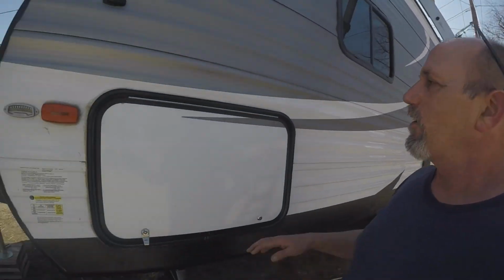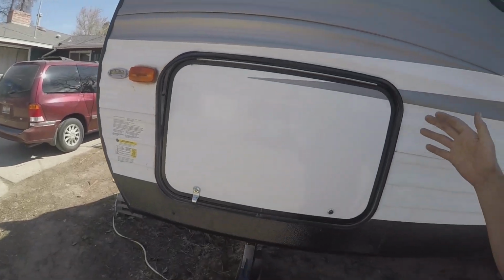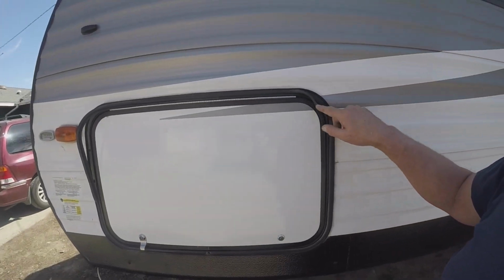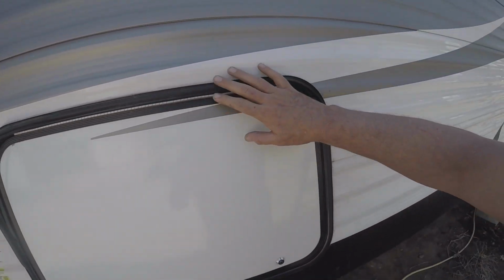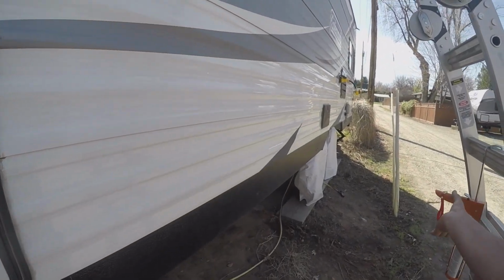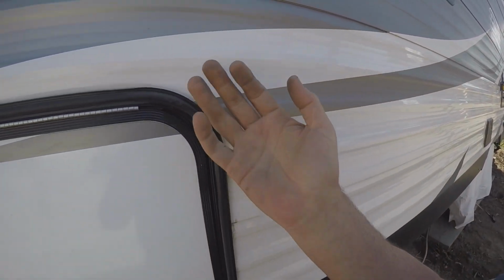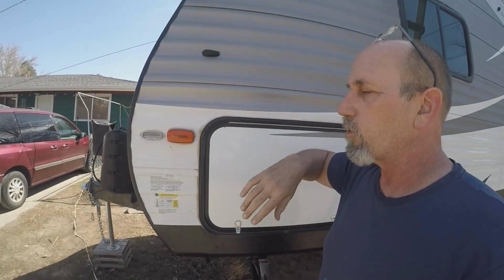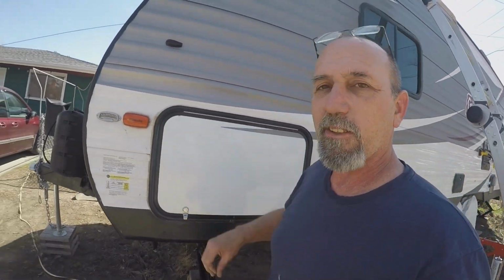Quick Tip Compartment Trim Insert fix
Here is a quick tip on how to keep the compartment door trim insert in place.

RV Flexible Sealant